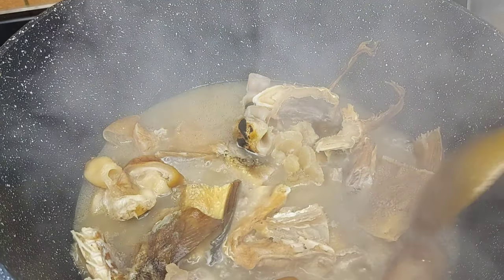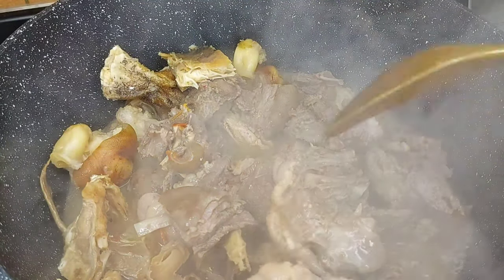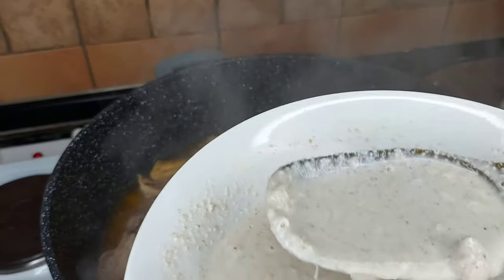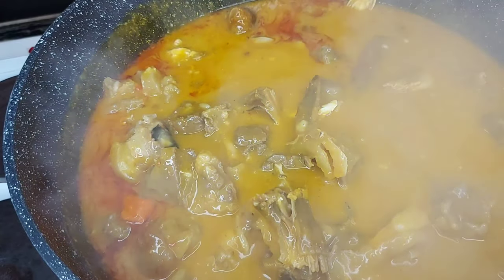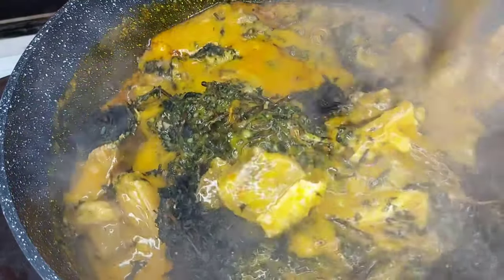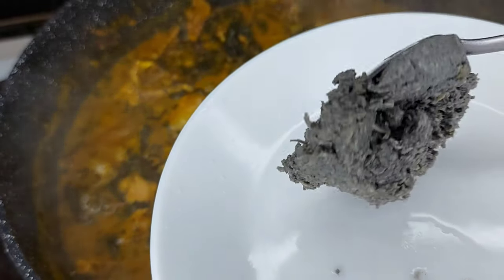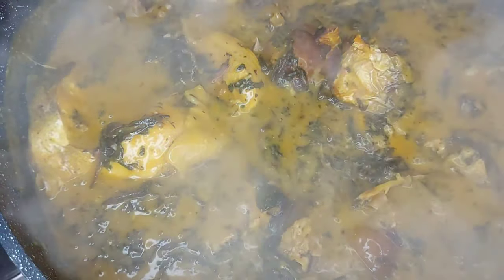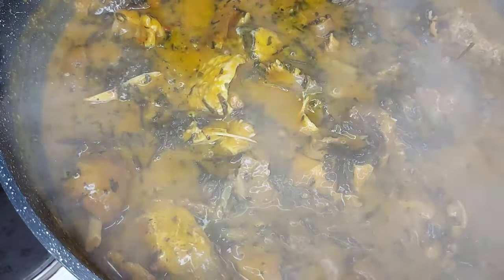HOW TO COOK BITTER LEAF SOUP ||DELICIOUS BITTER LEAF SOUP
INGREDIENTS
COW MEAT
COW LEG
STOCKFISH
SMOKED MACKEREL FISH
GOAT MEAT
RED OIL
OATMEAL
STOCKCUBE
SCOTCH BONNET PEPPER
SALT
OGIRI( NATIVE MAGGI)
CRAYFISH
FRESH BITTERLEAF